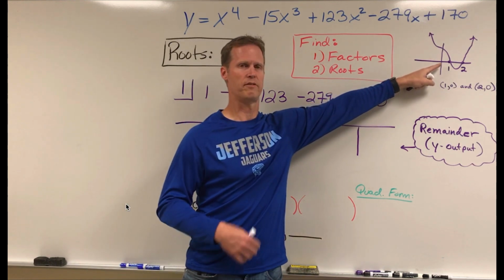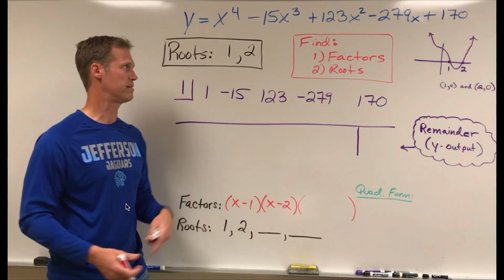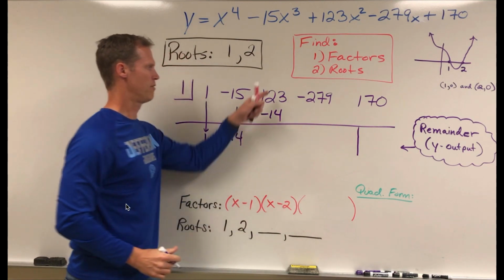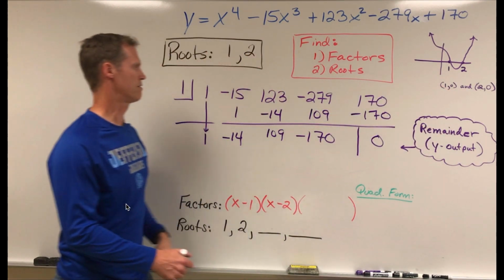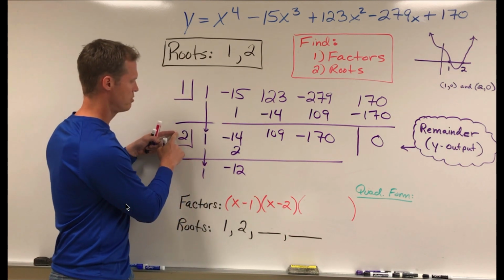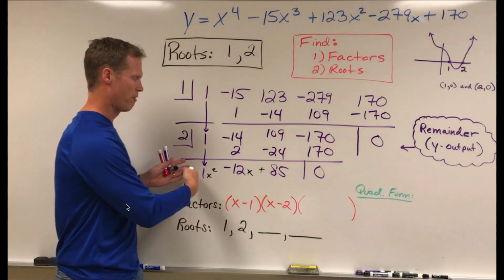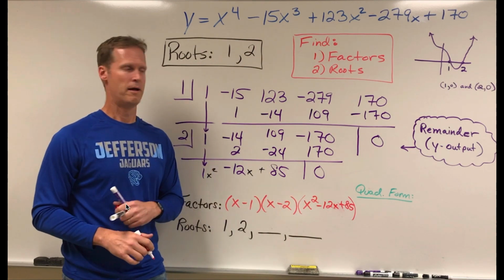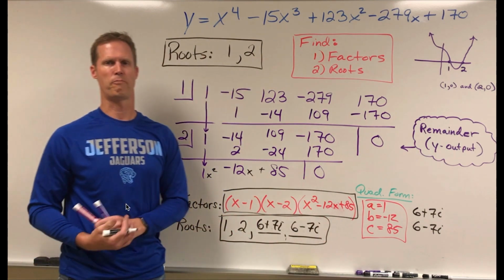Synthetic Division of Deg 4 Polynomial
This video walks through how to find factors and roots of a degree 4 polynomial.